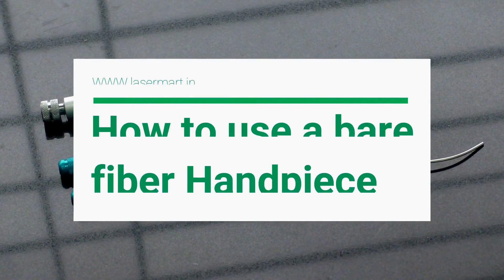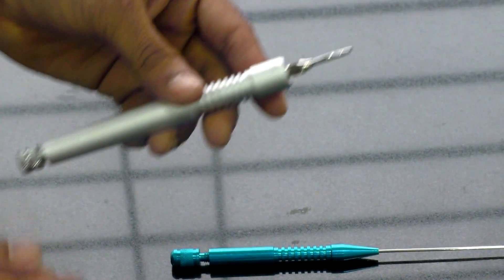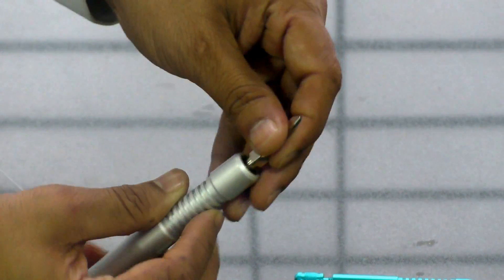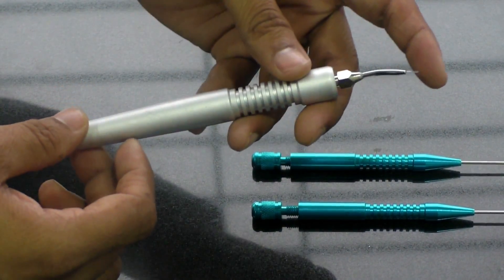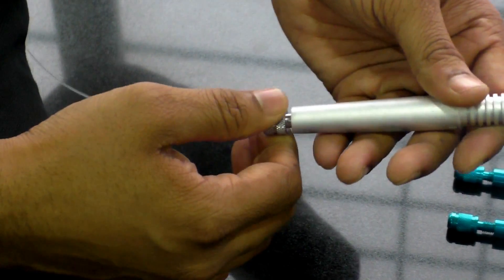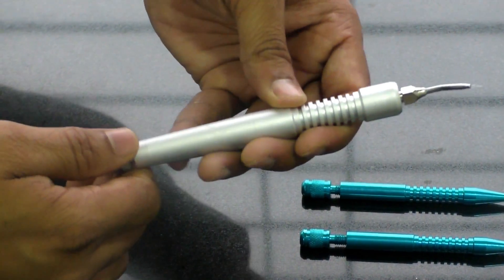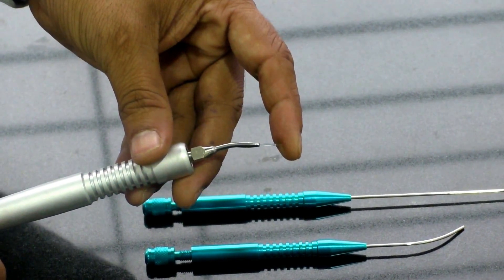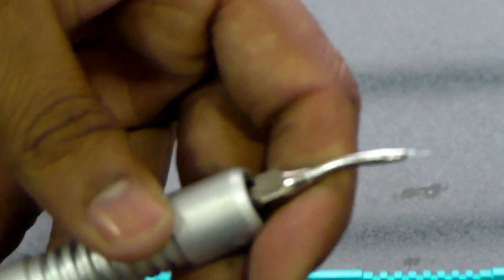How to Use Bare Fiber Hand-Piece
Bare fiber handpiece - for the stability of 600-micron fiber while doing the surgery.